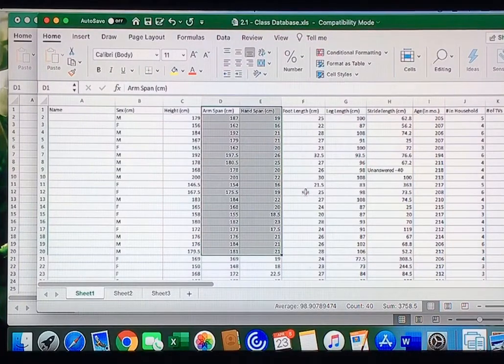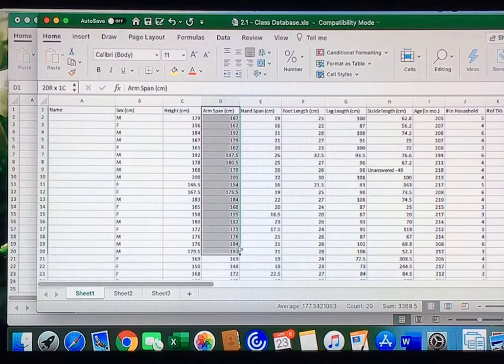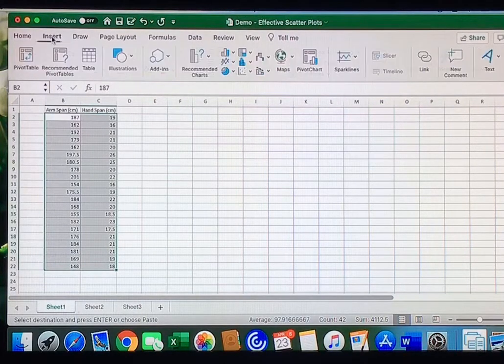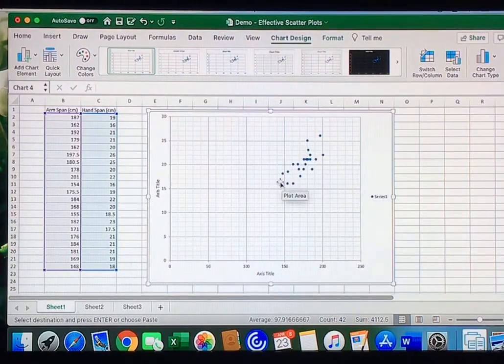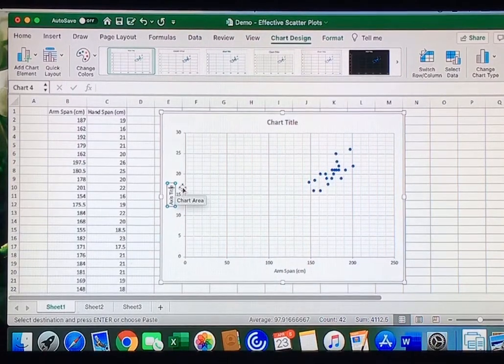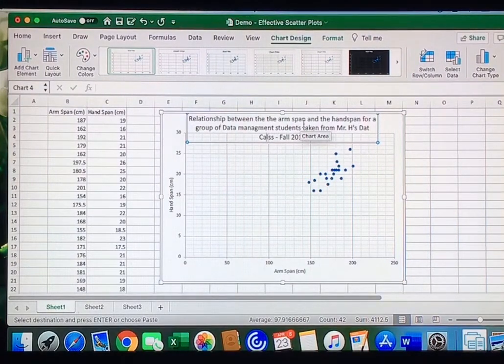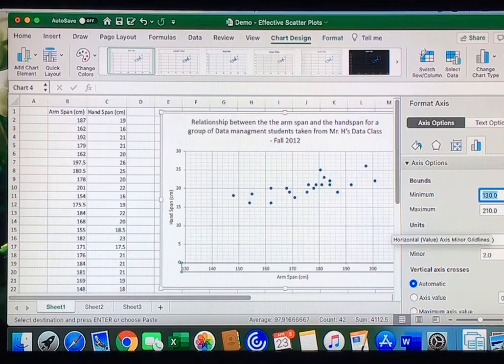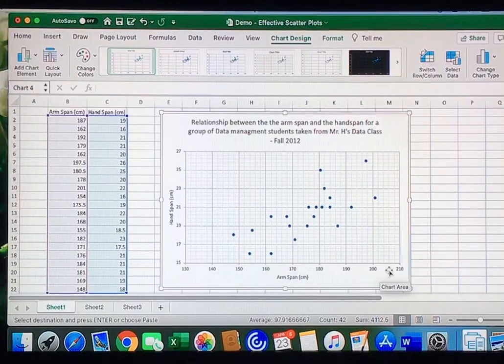Effective Scatter Plots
How to make effective scatter plots using excel (and components of any effective scatter plot - by hand or computer)